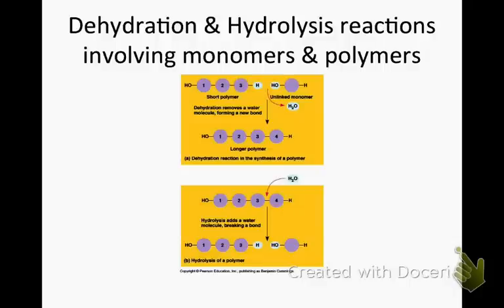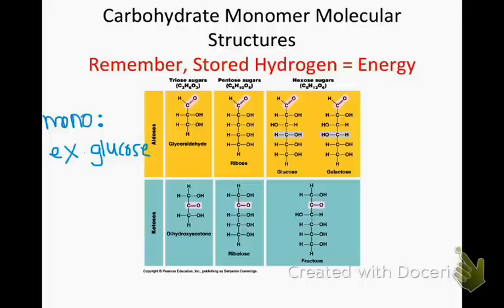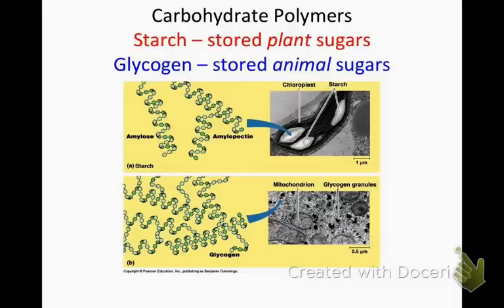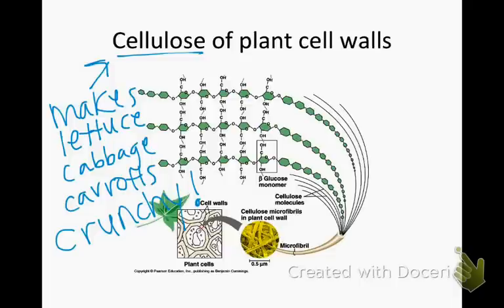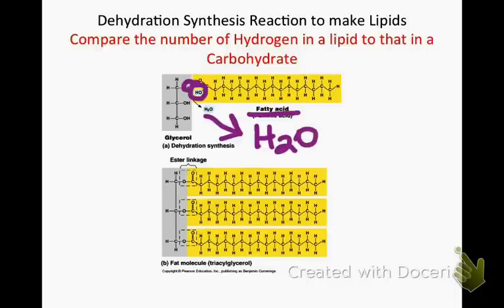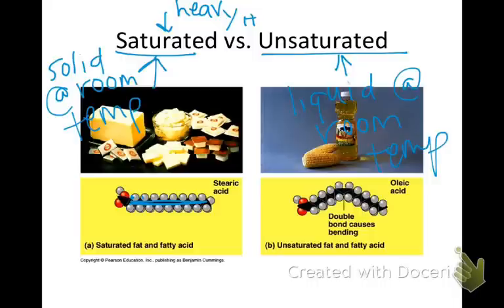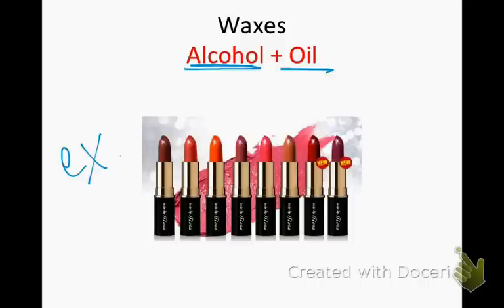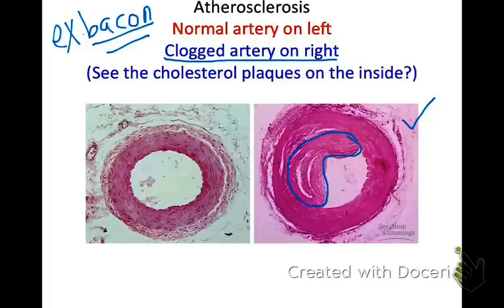Molcules of Life 2.4 Part 1